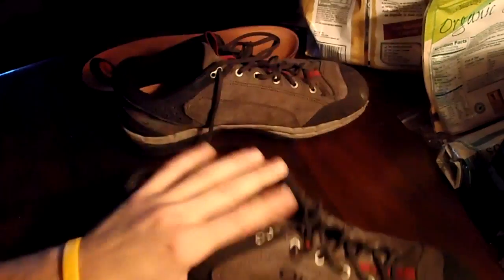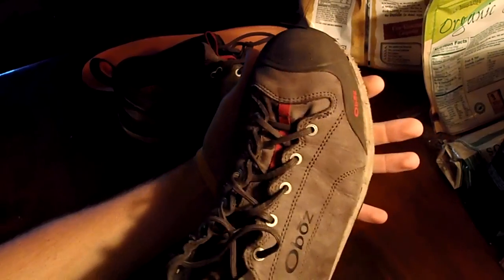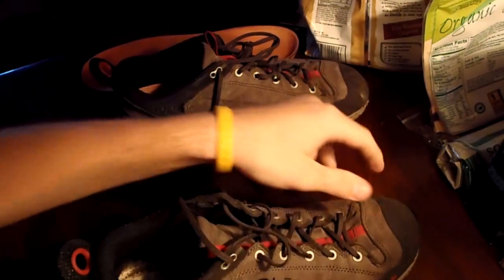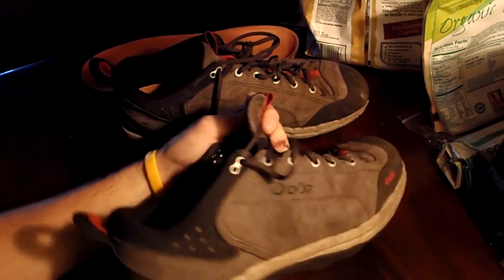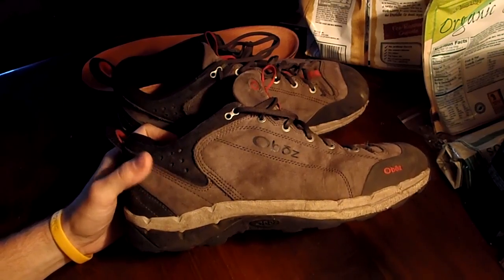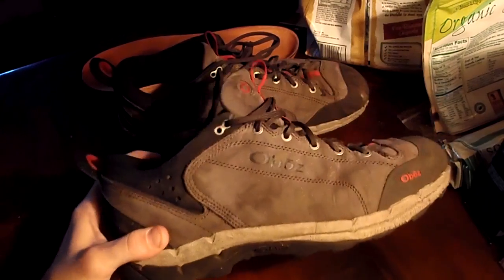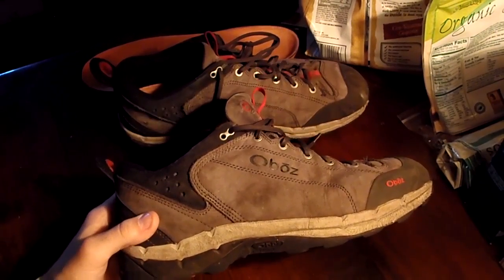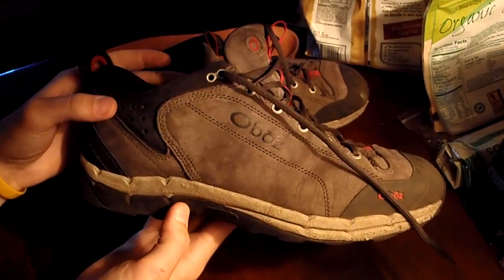Oboz Arete Hiking Shoe Review Part 2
These shoes are honestly some of the most comfortable things. I can't even explain. I normally can only weat some type of minimalist shoe for my feet to be comfortable. Oboz somehow gave this shoe the dexterity (almost) of a minimalist shoe, while still offering lots of protection and cushioning.

Oboz is a fairly new (2007) outdoor shoe/boot company that is not afraid to use new ideas and complex designs to make your feet happier on the trail.  Even though the company is new, don't be scared; Oboz is made up of a couple veterans of the footwear industry from companies like Fiveten, Chaco, Pearl Izumi, and Salomon.  These people are dedicated to making a close to perfect fitting shoe.